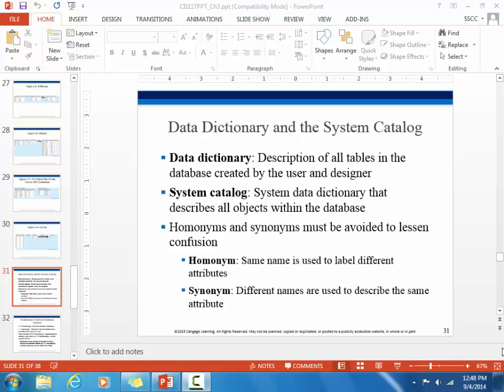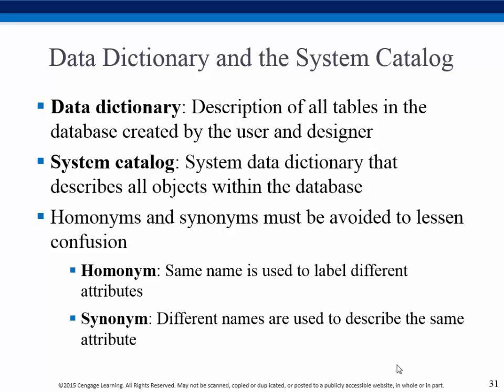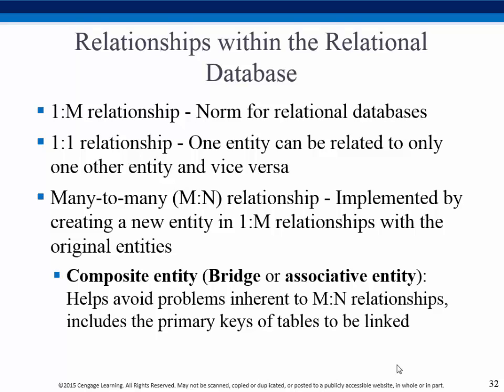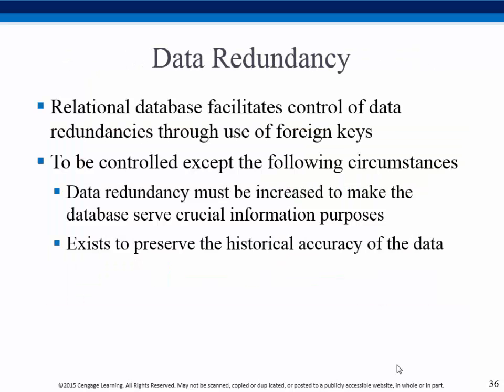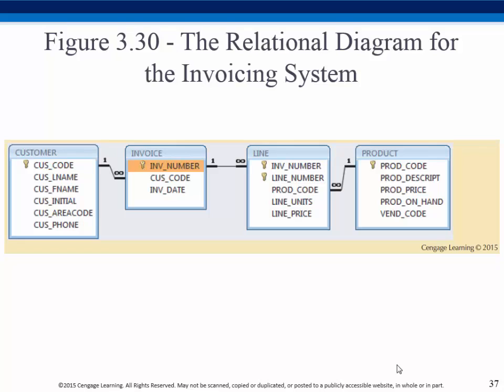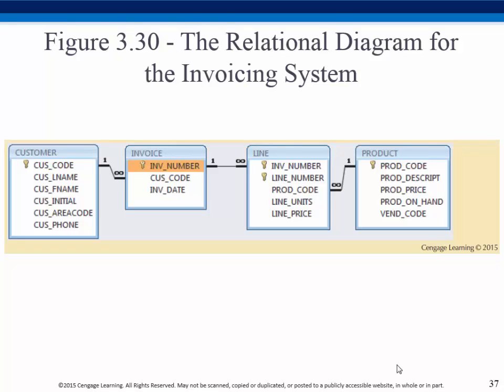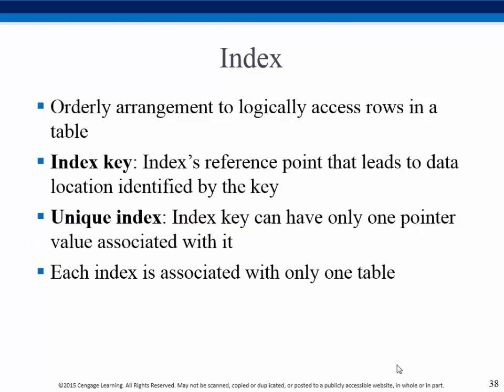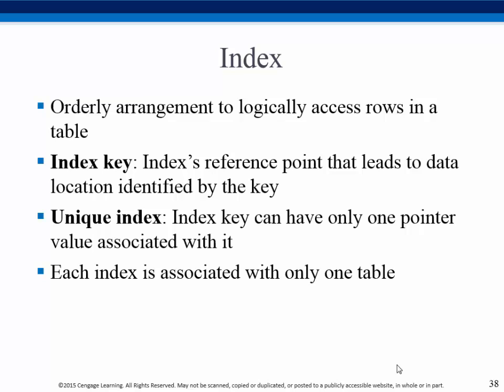CIS117 Ch3 Lecture Part 2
discussion of relational database models